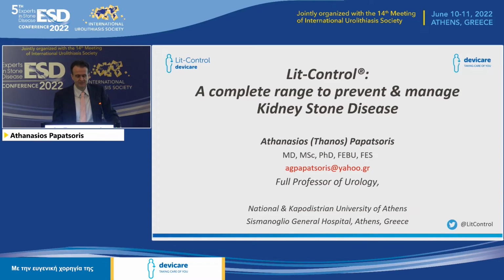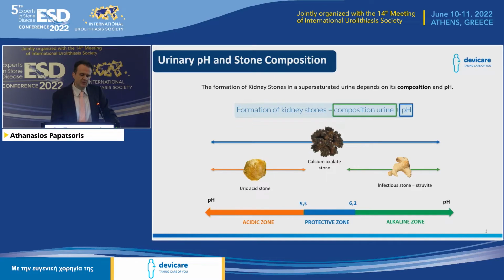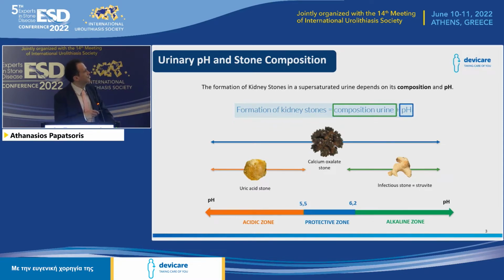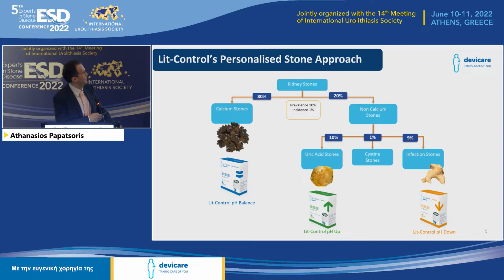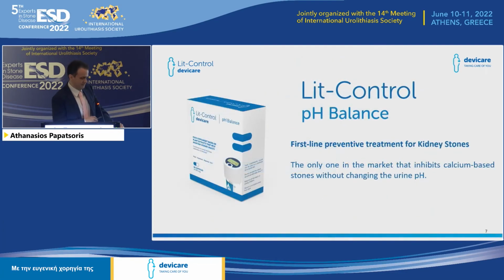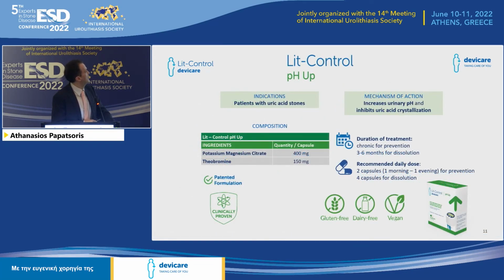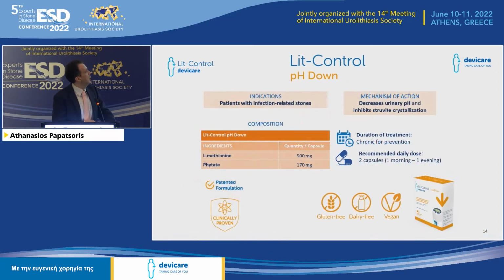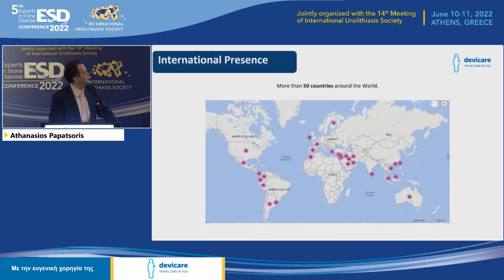ESD 2022 Day 1 Athanasios Papatsoris